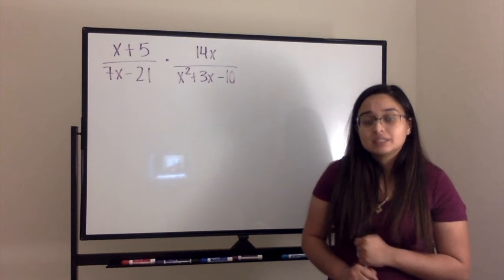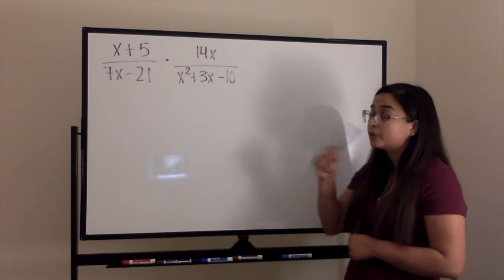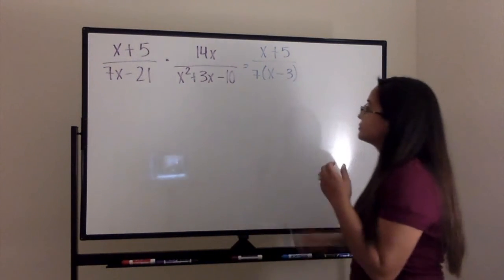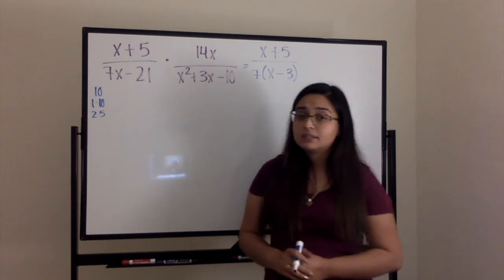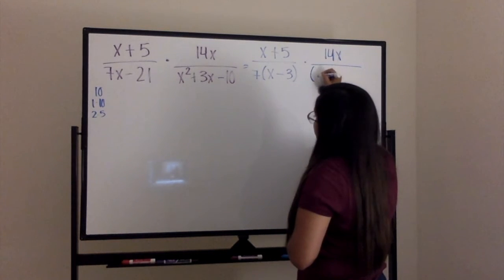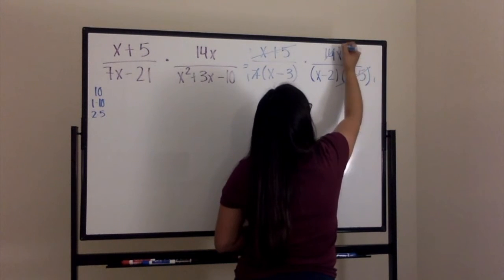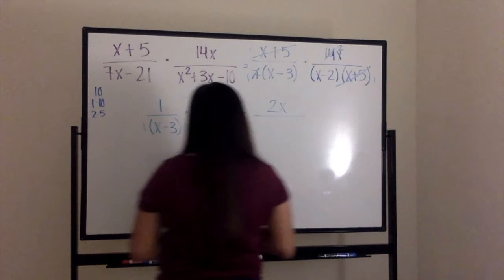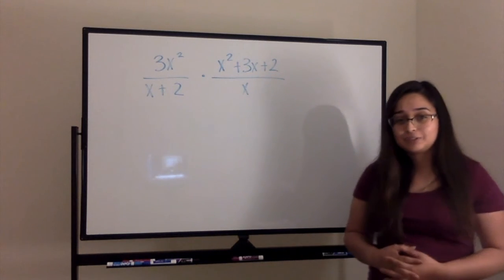Algebra 1 - Day 78 - 04/22/2021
Concept #3 - Multiply and Divide Rational Expressions